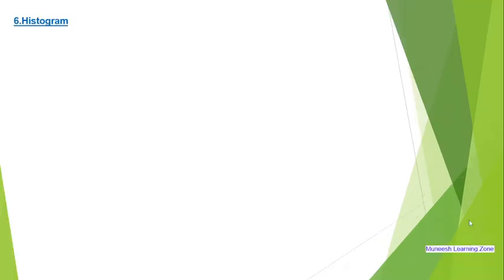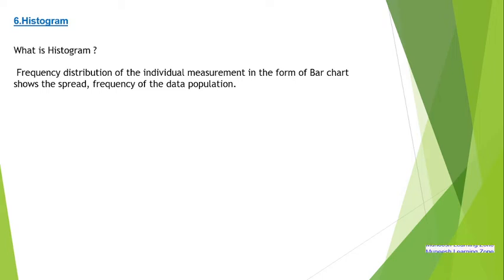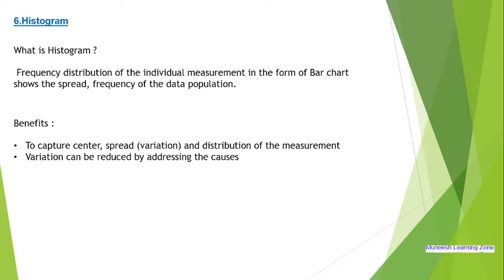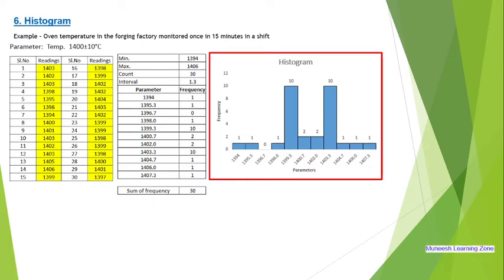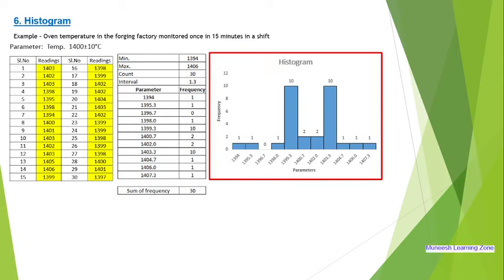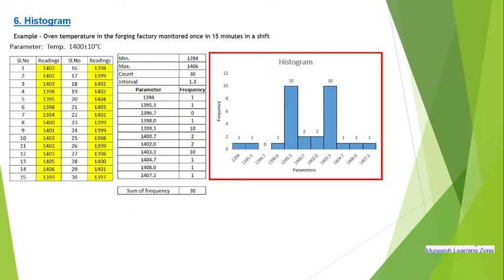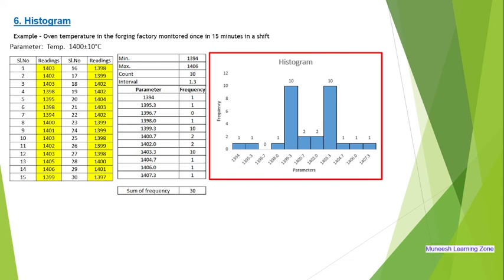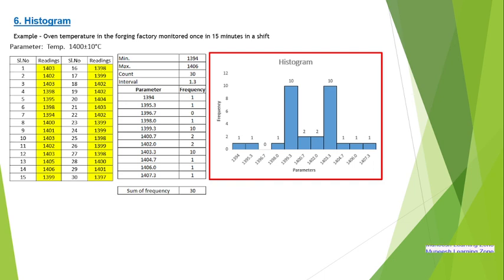Histogram in 7 QC Tools I Tamil